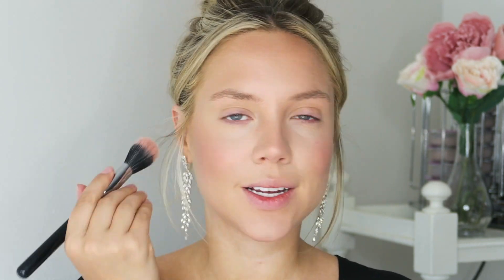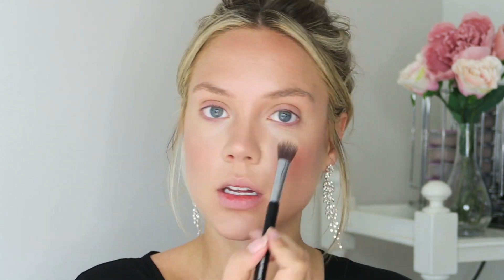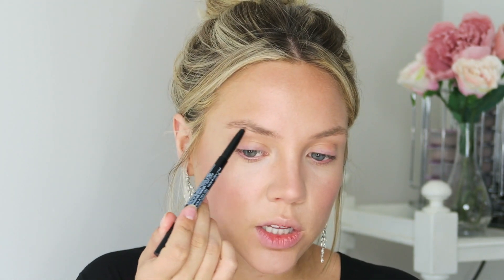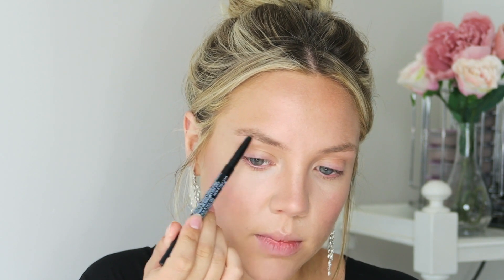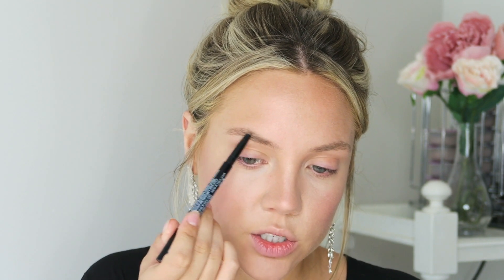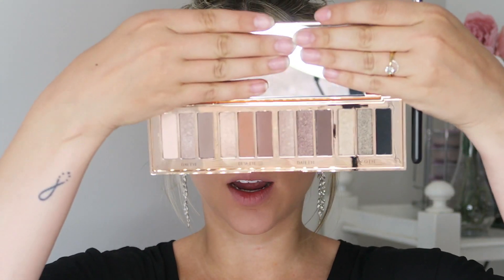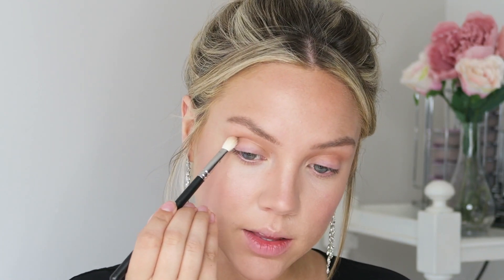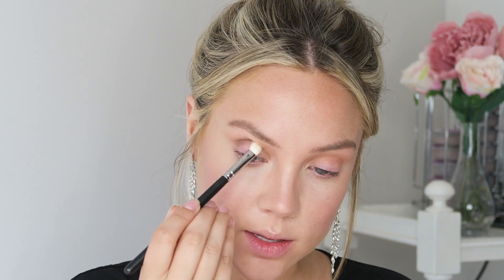ROSIE HUNTINGTON-WHITELEY | Celebrity Makeup | Elanna Pecherle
Hiiiii guys! As requested from Instagram, I've recreated a Rosie Huntington-Whiteley makeup look she recently posted. Let me know what other celebrity makeup looks you want to see! LOVE YOU GUYS XO

PRODUCTS

CODES/DISCOUNTS

CODE: ELANNA5

CODE: ELANNA

CODE: ELLEPEARLS

CODE: ELLEPEARLS

CODE: ELLEPEARLS